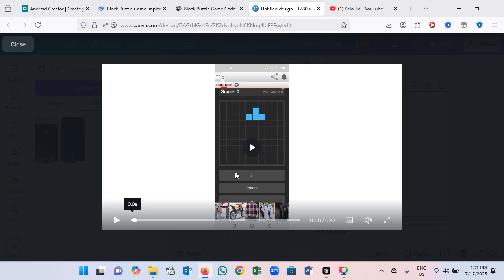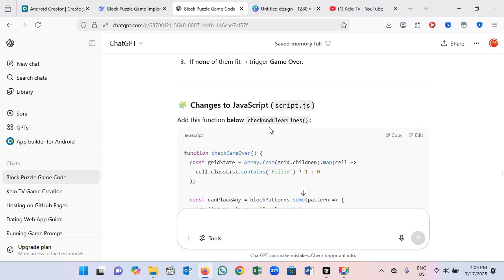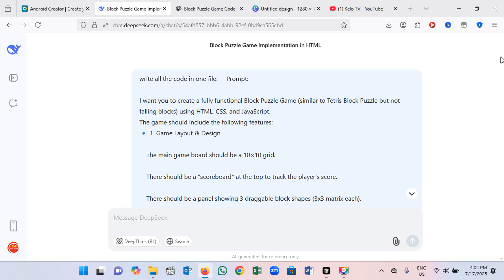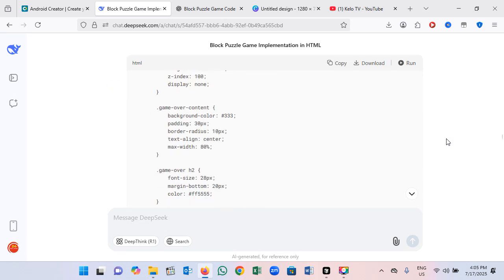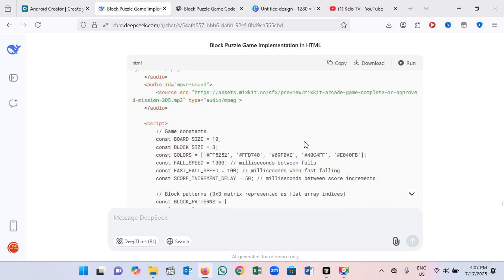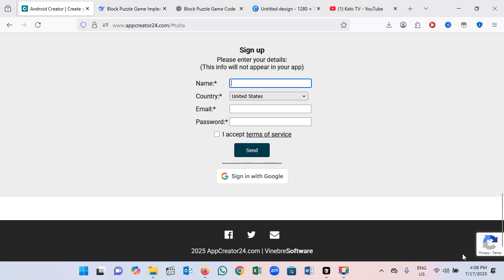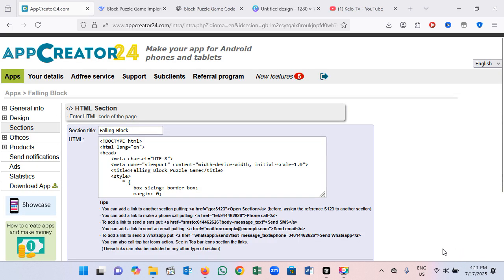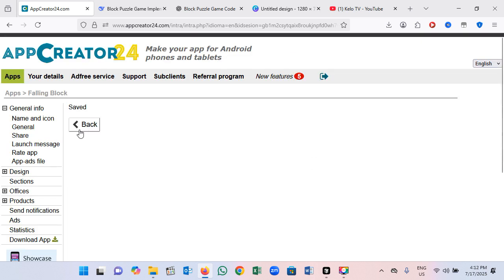How to Build a Falling Block Puzzle Game with HTML, CSS & JavaScript (Full Tutorial)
🚀 In this step-by-step tutorial, you’ll learn how to build a fully functional Falling Block Puzzle Game (like Tetris but with a twist!) using just HTML, CSS, and vanilla JavaScript—no frameworks or libraries needed!

✅ What You’ll Learn:

    🧩 Game Design: Create a 10x10 grid board with falling blocks

    🎮 Game Logic: Implement drag-and-drop, rotation, and collision detection

    📊 Scoring System: Animated score counter + high score tracking

    🔊 Sound Effects: Background music & SFX for a polished feel

    📱 Mobile-Friendly: Works on both desktop and touch devices

⏱️ Timestamps:
00:00 - Demo & Project Overview
02:15 - Setting Up HTML/CSS Structure
05:30 - JavaScript Game Logic Explained
12:45 - Adding Drag & Drop Controls
18:20 - Scoring System & Animations
22:10 - Sound Effects & Final Touches